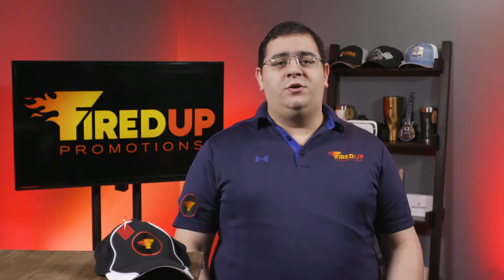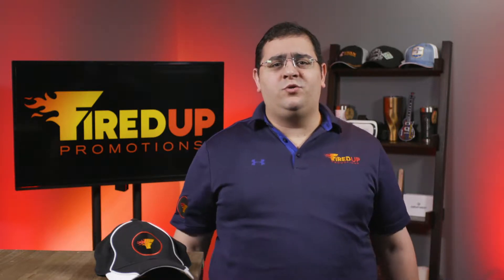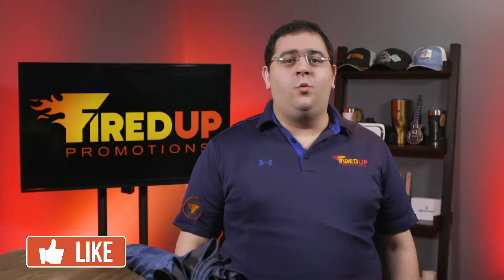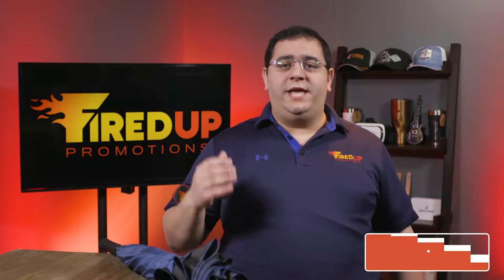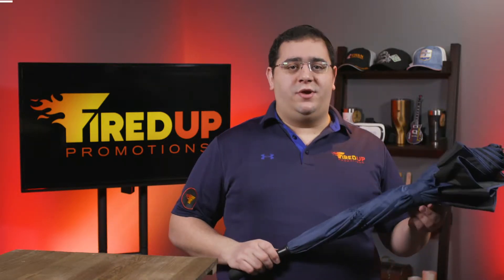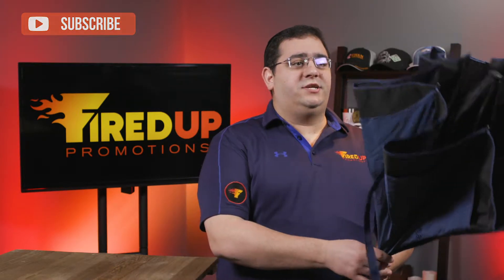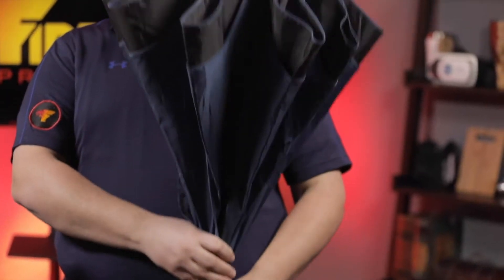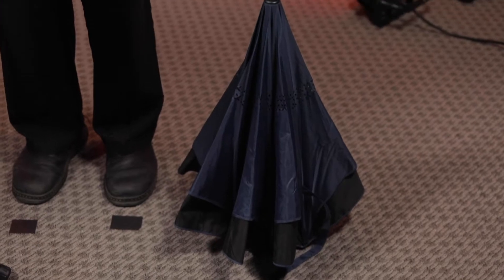Umbrellas - Swag To Keep Dry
The rainy season is upon us and that means it's umbrella season.

So on today's episode of Fired Up TV we feature a inverted umbrella.

The inverted umbrella is so cool and innovative you start to wonder what took so long to produce this amazing product.

When you fold most umbrellas they spray water everywhere but this inverted umbrella actually fold inwards and allows the water to cascade down the side keeping you dry.

One you have it all folded up it simply stands on the floor and the water drains downward drying the umbrella.

Here are some links to my favorite products right now:

Pocket Socks: What makes an athletic sock even better? Adding a pocket to it! Perfect for the clients that are looking for something new, unique, and different. A tall athletic style sock with a pocket built into the design makes it comfortable and convenient! Ideal for colleges, gyms, hotels, nurses, medical dispensaries and more!

Vacuum Insulated Tumblers: Substantial appearance while surprisingly light weight.. Broad, columnar build grabs attention.. Tumbler feels balanced whether you hold it top, middle or bottom. Lid secures against spills with gratifying closure.. Keeps iced drinks cold for 24 hours. Keeps hot drinks hot over 2.5 hours. Double wall, food-grade stainless steel. 24 HR Rush available for up to 500 qty.

WiFi plugs. UL Listed smart plug. Features self-closing safety outlet – when plug is removed internal outlet cover is deployed and non-plugs cannot be inserted. On/off button on top (voice/app controlled); compatible with Amazon Alexa, Google Home, and more; 3rd party app available.